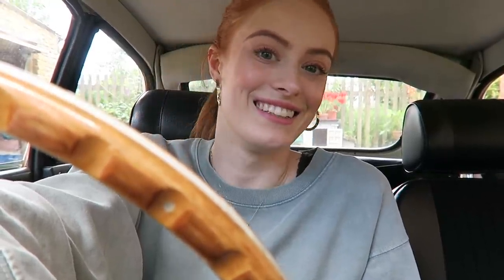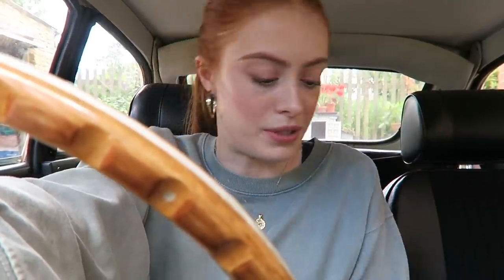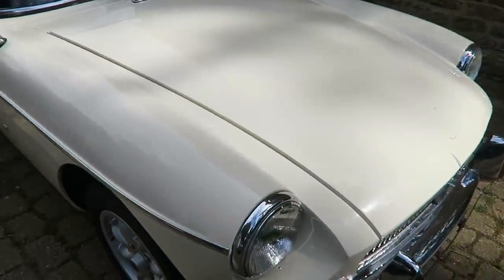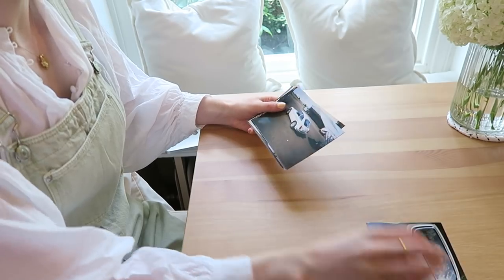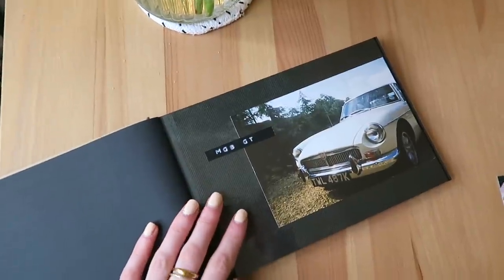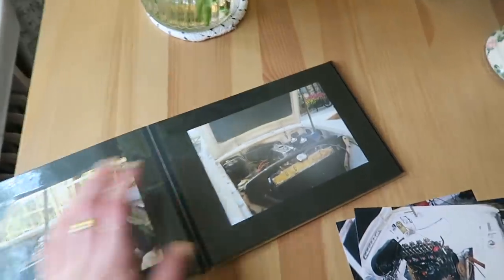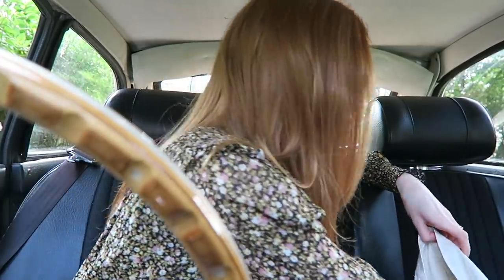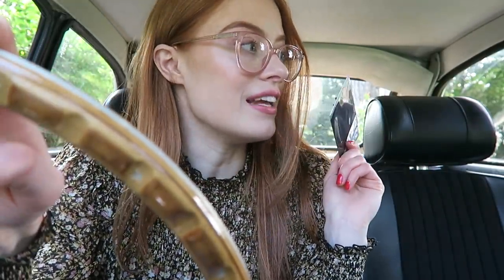I BOUGHT MY DREAM VINTAGE CAR! | MsRosieBea